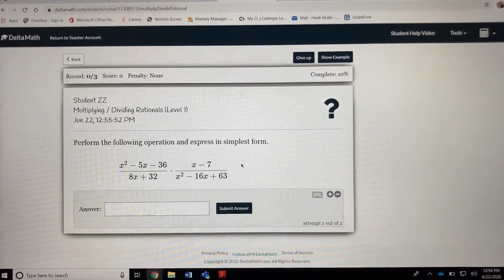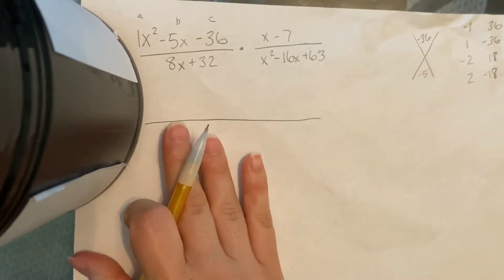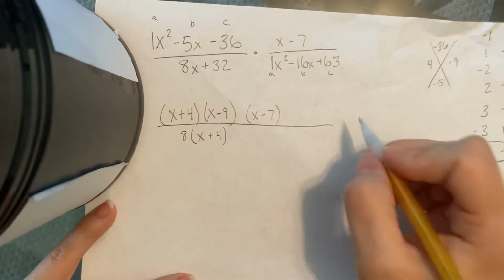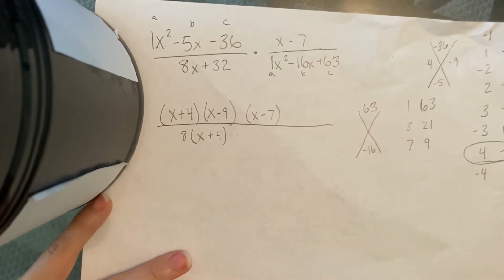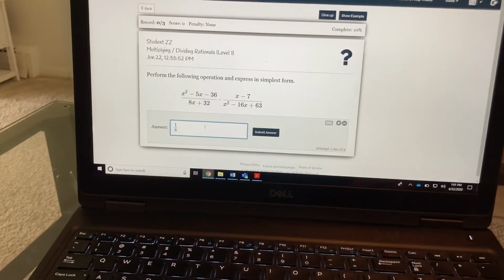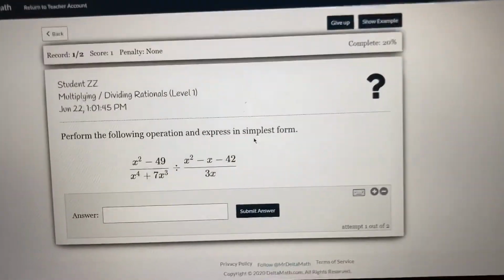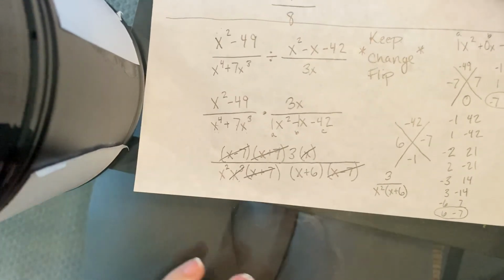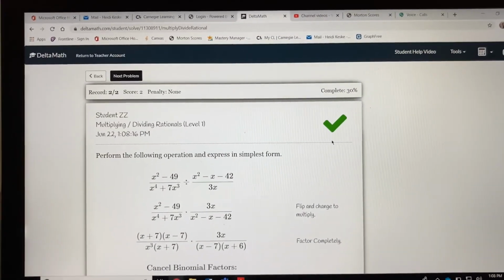KC 2 - Multiply & Divide Rationals